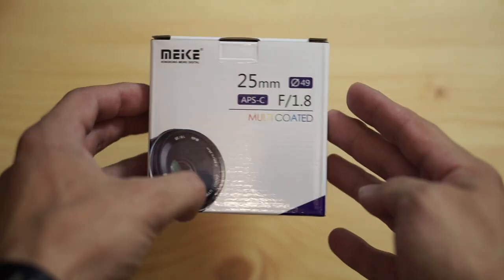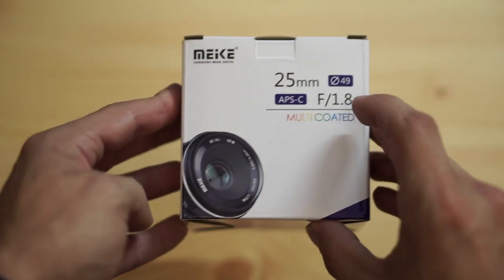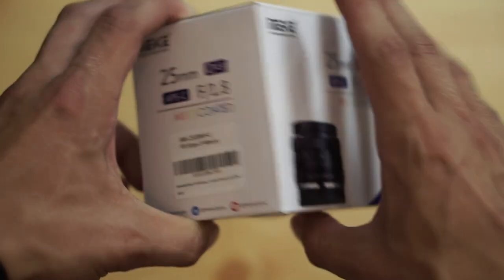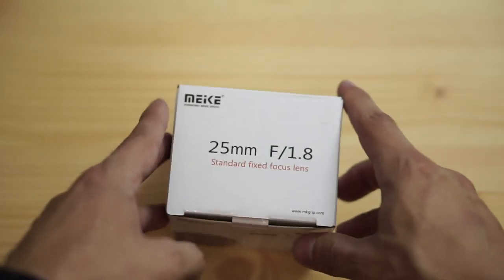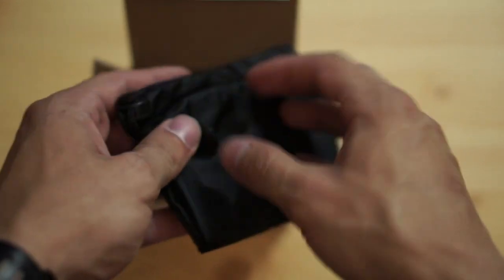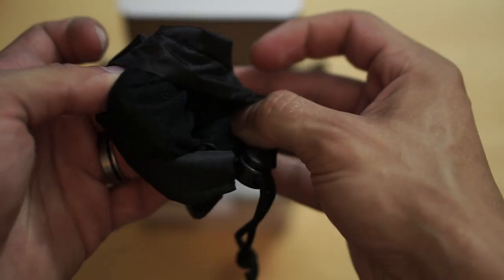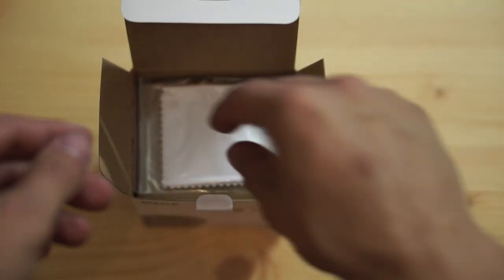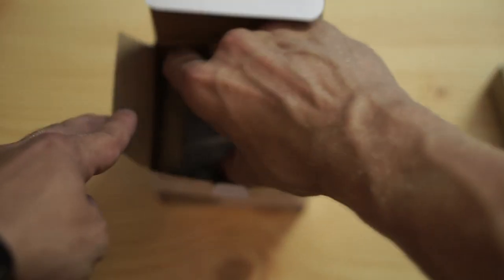Meike 25mm f/1.8 | Review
Meike 25mm f/1.8
The new Meike 25mm f1.8. I got this lens from Meike for testing it. And here is my review for the Meike 25mm f1.8

Here you could buy the Lens
My Camera
The Lens I like the most

My Equipment:
Sony a6000
Sony 16-50mm
Sony 50mm
Sony 55-210mm
Meike 25mm
Meike 28mm
Samyang 12mm
7artisans 12mm
Lightdow 35mm
Mactrem Tripod